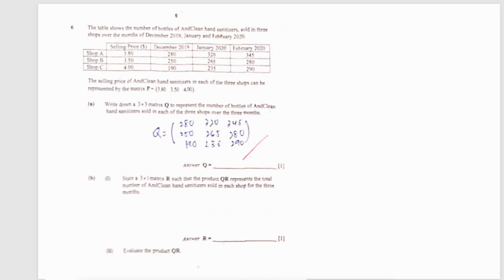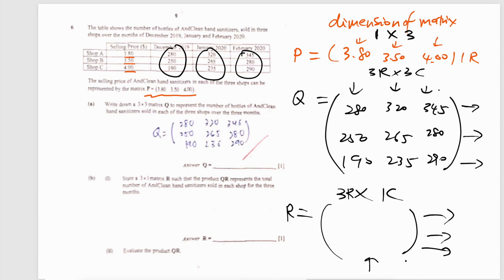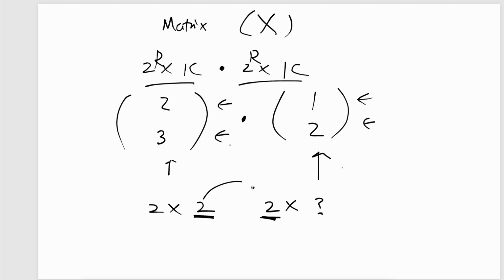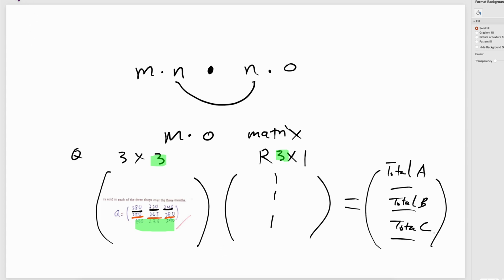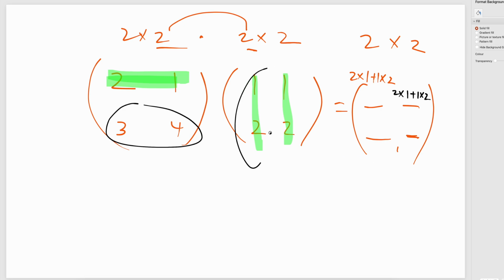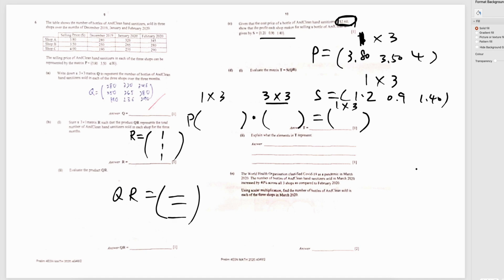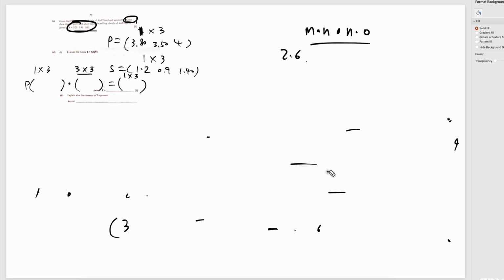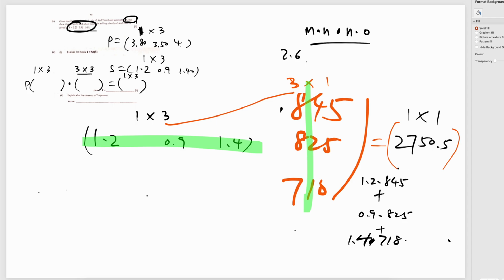20230409 lak matrix